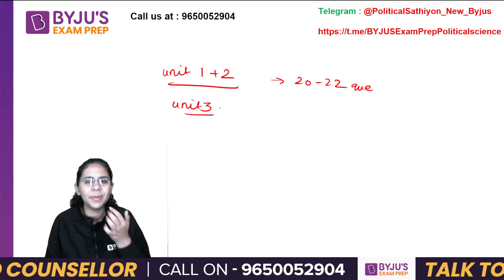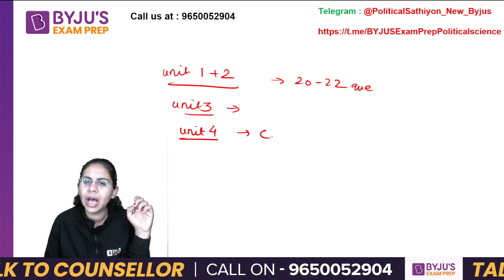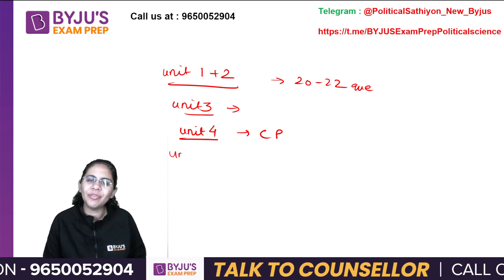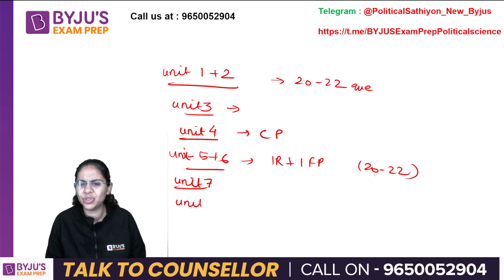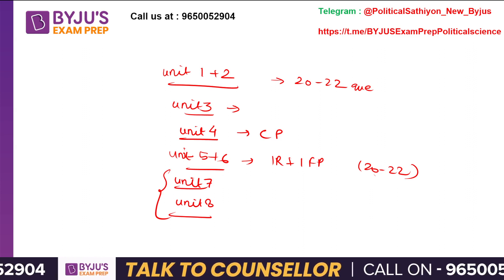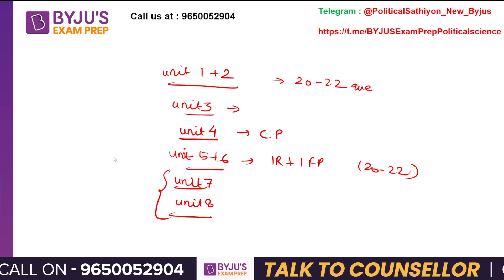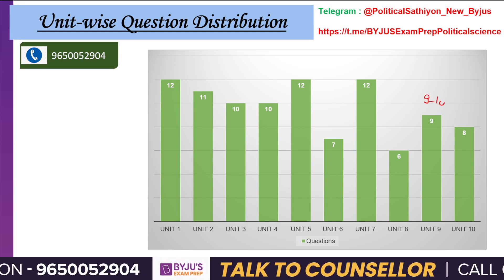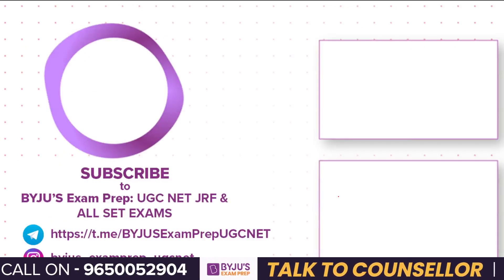UGC NET Political Science Last 5 Years Exam Analysis | Most Repeated Units in Exam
In this video you will know UGC NET Political Science Last 5 Years Exam Analysis | Most Repeated Units in Exam. Get all updates on UGC NET Exam pattern, syllabus and preparation strategies to enhance your performance in the UGC NET Exams. BYJU'S Exam Prep UGC NET is the most comprehensive exam preparation platform for UGC NET Exams Preparation.

Talk to our Counselor, Enroll for LIVE Video Lectures & Best Online Courses for UGC NET Exam Here:

2,100+ Selections Given by BYJU’S Exam Prep in UGC NET Till Date, Watch out Their Success Journey Here